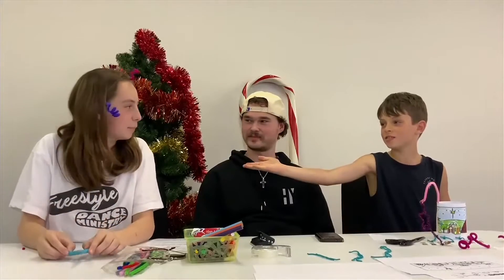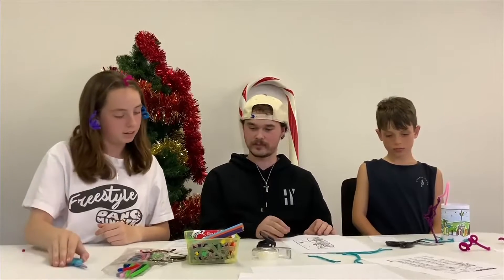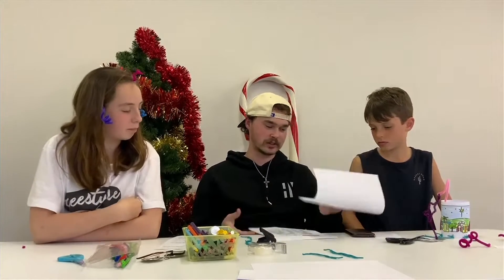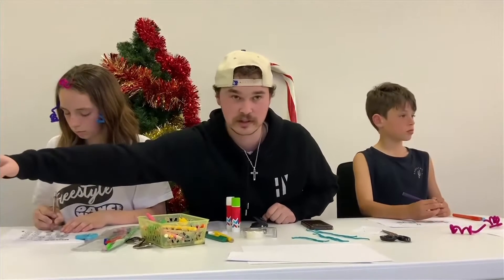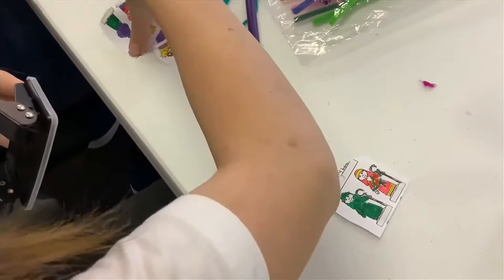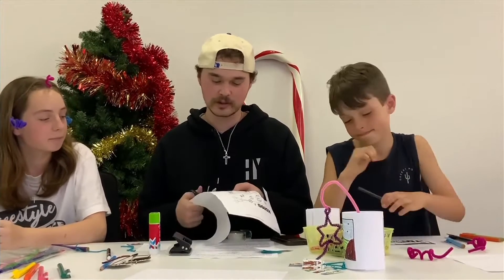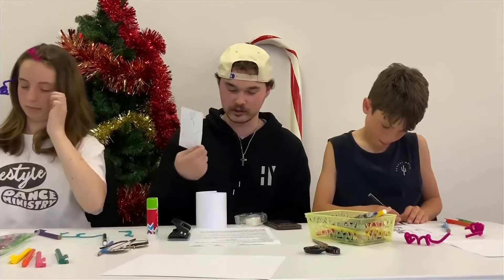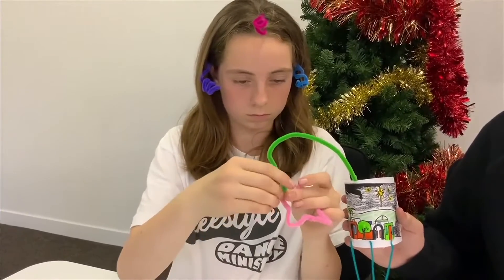The Magi and the Star | Kids Craft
This craft reminds us of the gifts that were given for Jesus’ birth. All you need are some simple supplies to create this fun craft!

Find the worksheets to print out here:
People: